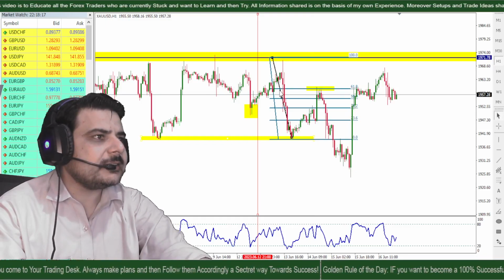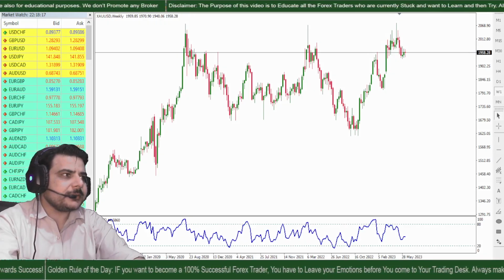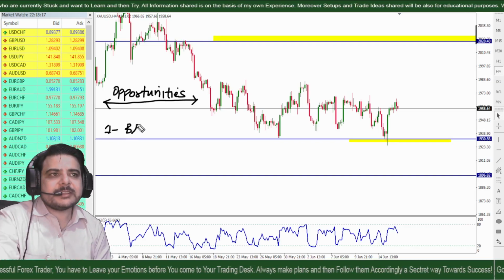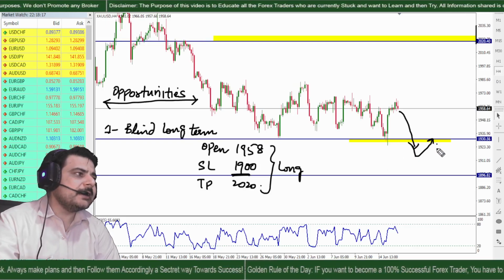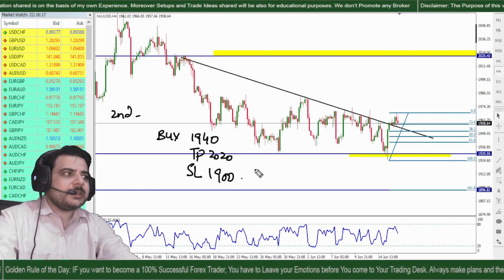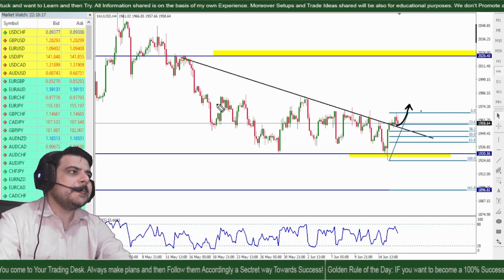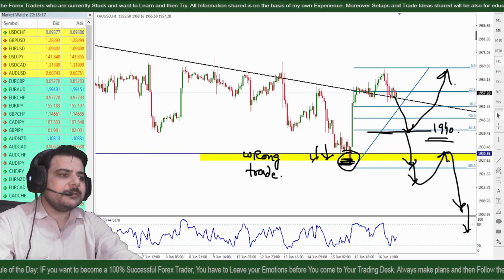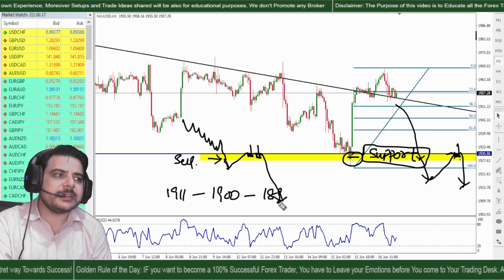GOLD/USD | Weekly forex Forecast 19th till 23rd June 2023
In this video I have shared my opinions about Gold/Usd xauusd for the upcoming week which will start on 12th June 2023

Markets Discussed: xauusd

In this video I have shared my opinions about xauusd for the upcoming week which will start on 15th May 2023

Markets Discussed: usdcad,eurusd,gbpusd,gbpjpy,usdchf,audusd,usdjpy